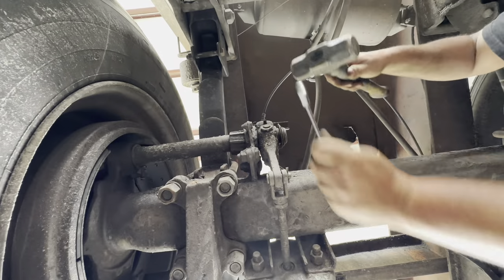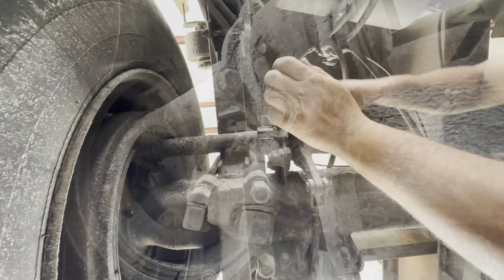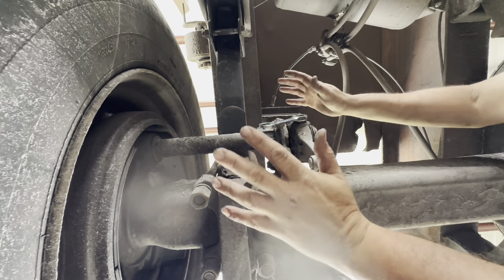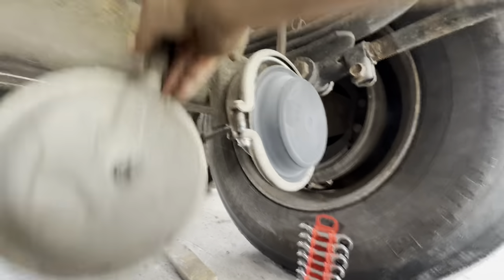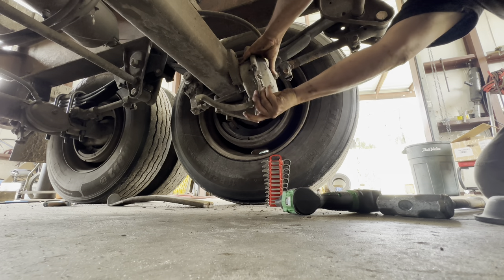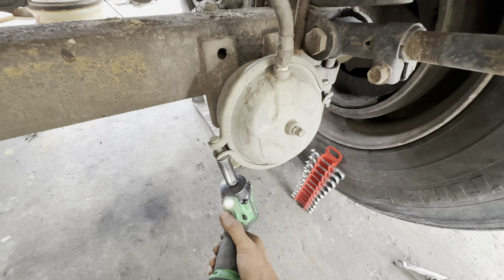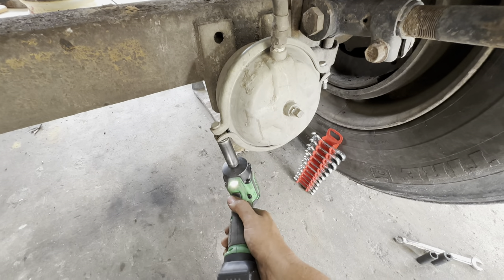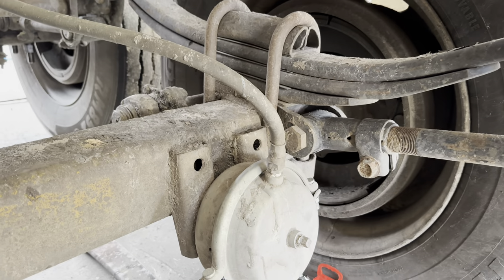How to replace a air brake diaphragm on a single 30 brake chamber.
How to replace a pancake in a single 30 brake chamber. There as different types of chamber so make sure you have the right parts. And if it’s a double chamber never take the rear clamp off. It’s best to take it to a professional for them.